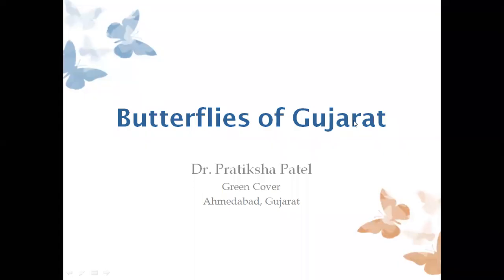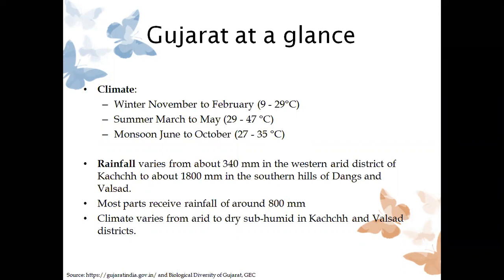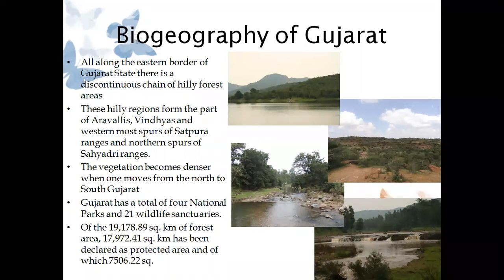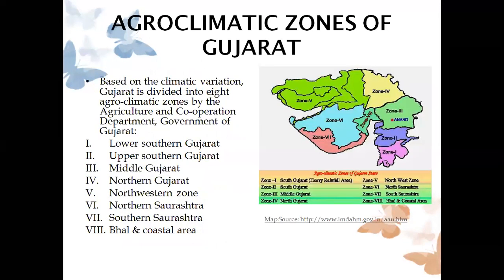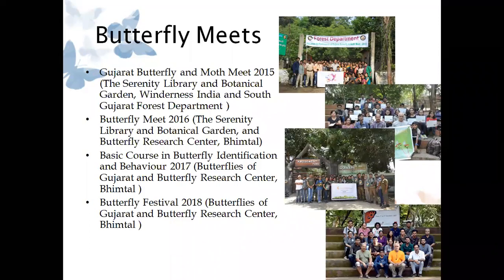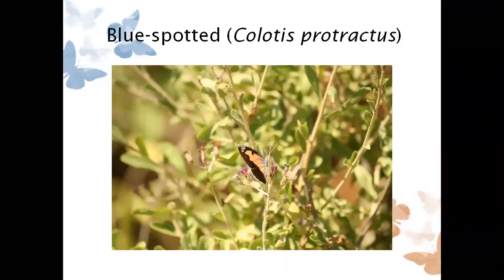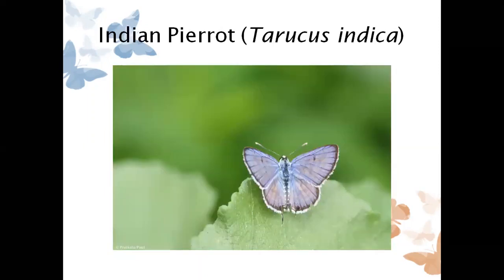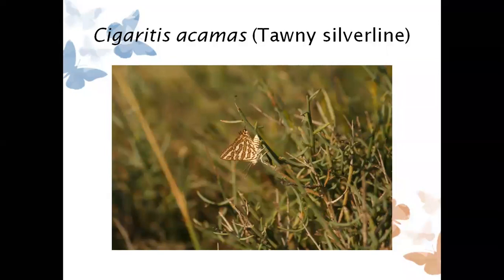Butterflies of Gujarat (An Overview) - Dr. Pratiksha Patel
Dr. Pratiksha Patel is Ahmedabad (Gujarat) based Botanist. Her interest for nature and wildlife photography and travelling ultimately developed as documenting butterflies, especially that of Gujarat for a long time. Besides a career in the field of ecology and biodiversity, she is teaching at Gujarat University as Visiting Faculty and also volunteering as nature interpreter.